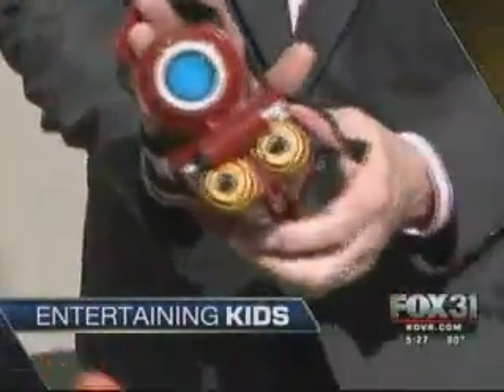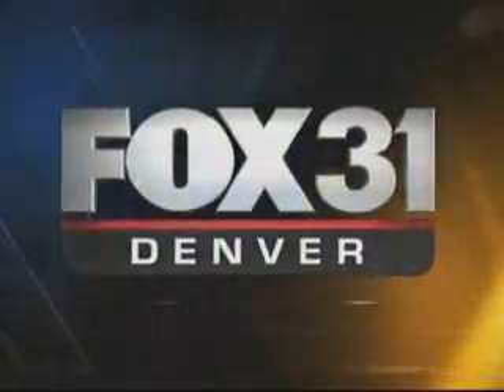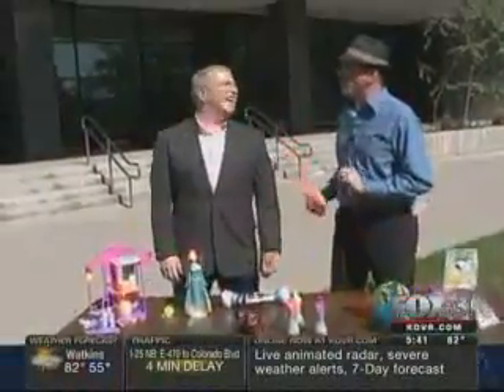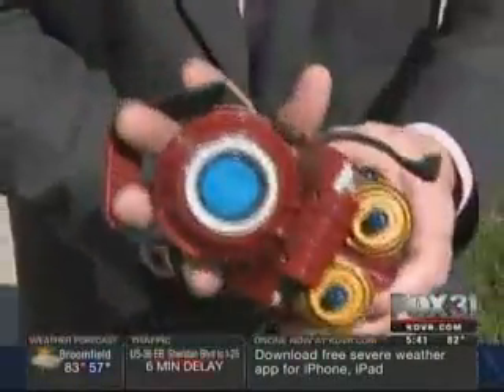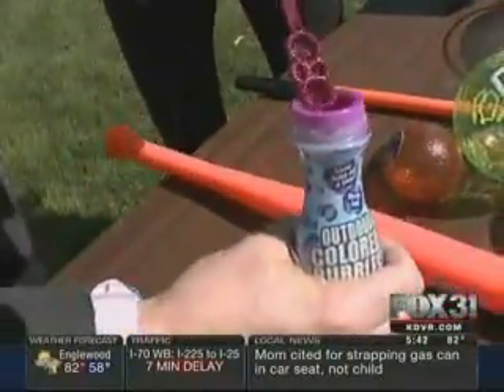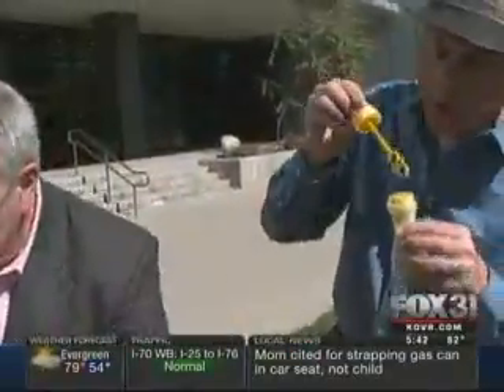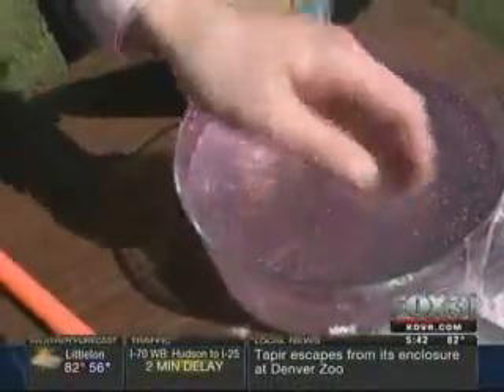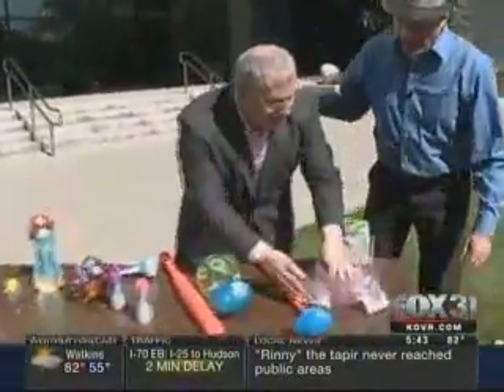KDVR in Denver | The Toy Guy on Tour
The Toy Guy visits KDVR in Denver.